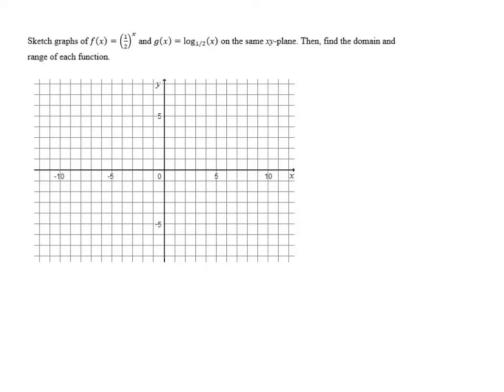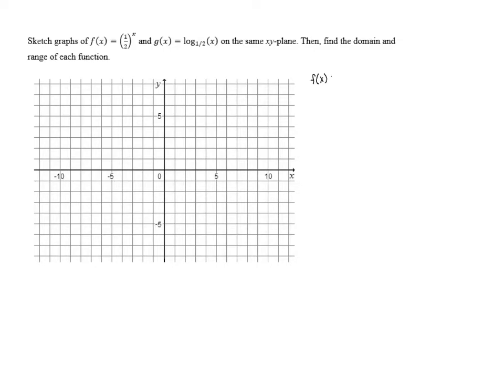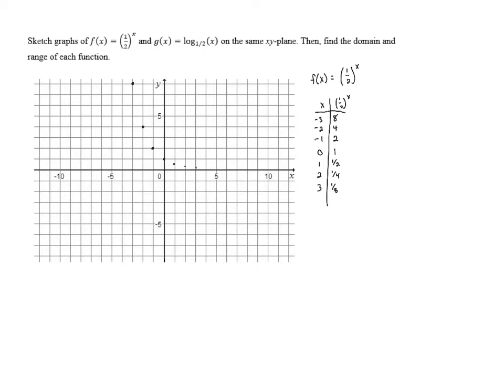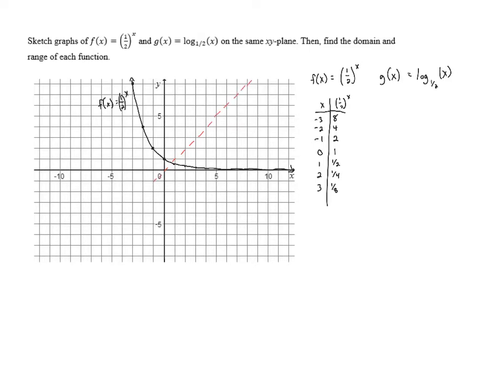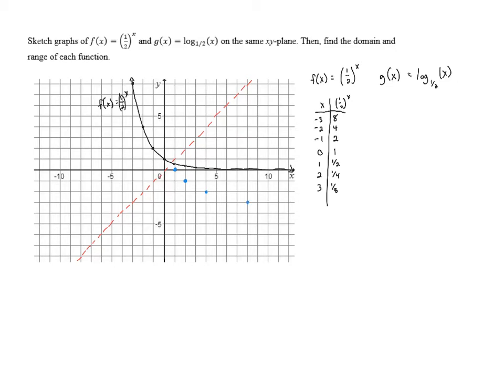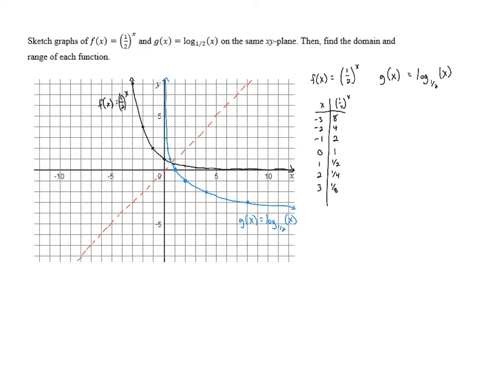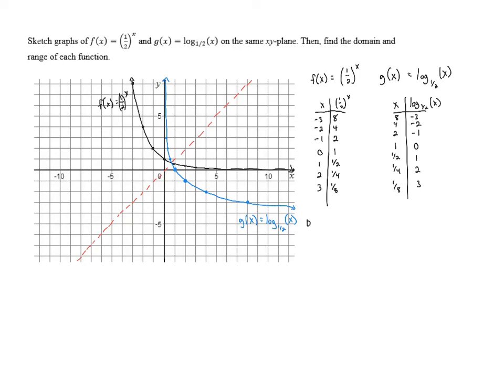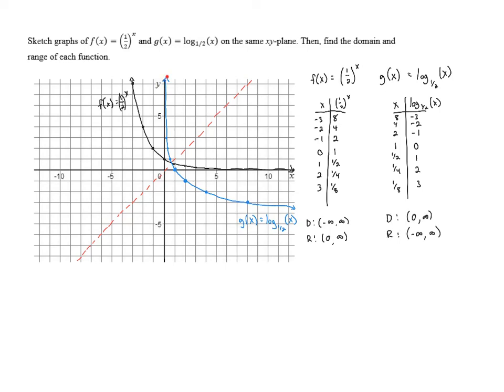Graphs of Logarithmic Functions - Problem 2